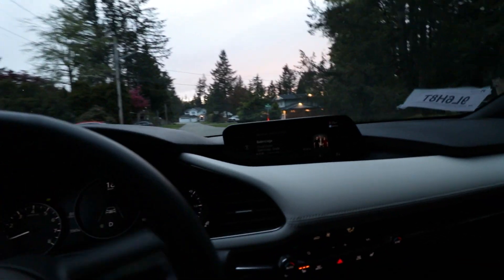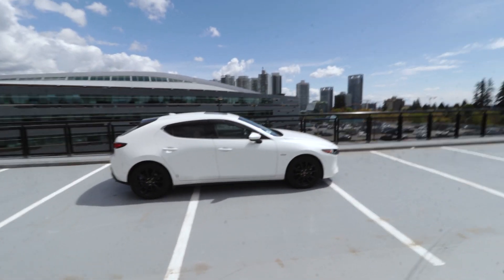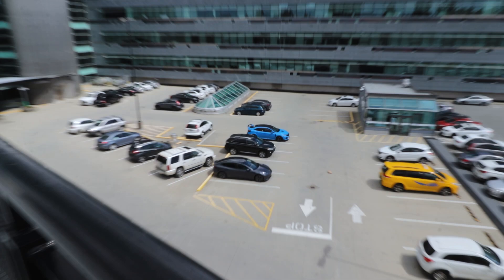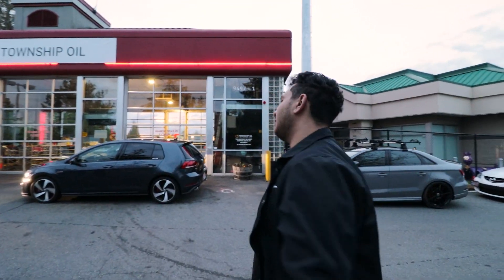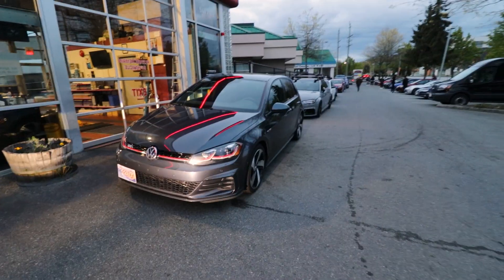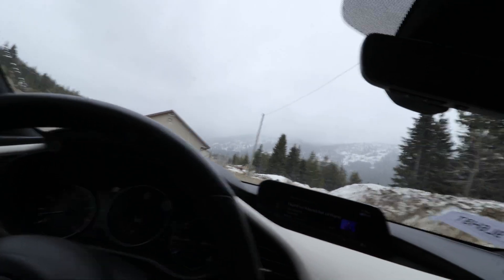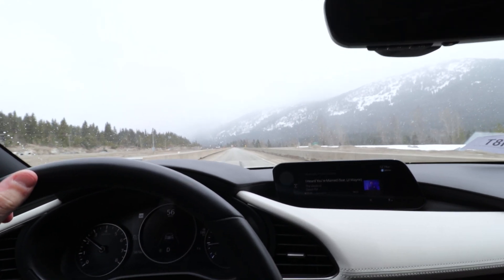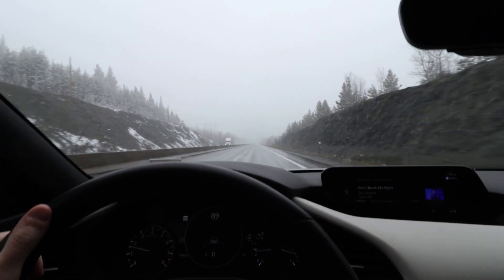HUGE Community Mazda MEET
As per normal, I hit the road for a mini-trip to visit my local Mazda community for a monthly meet! Great results, with a mix of MazdaSpeed's and even other makes.